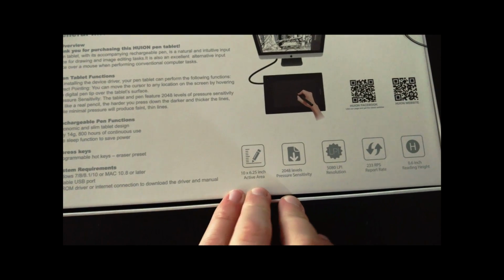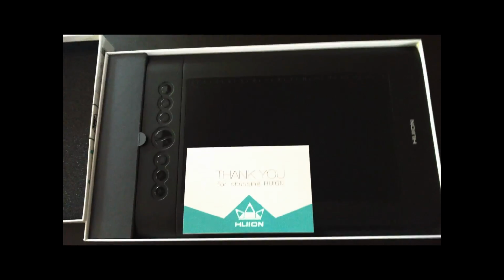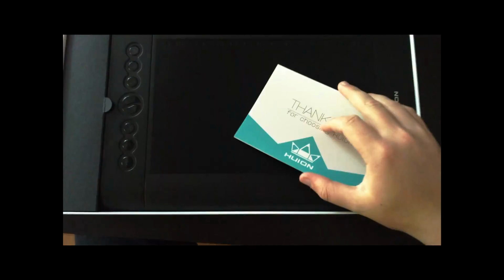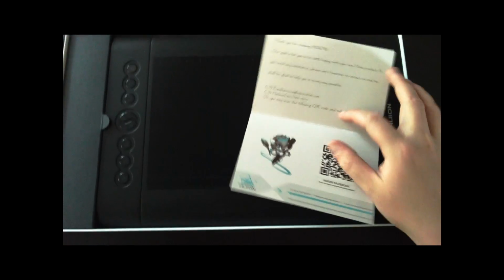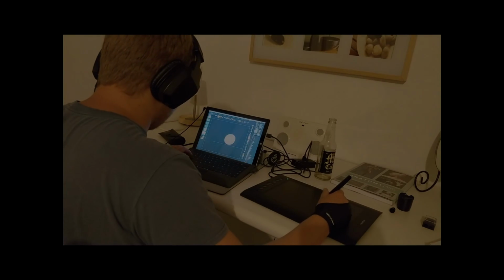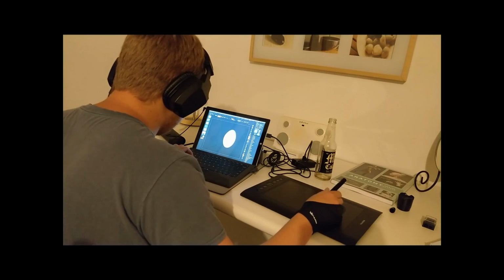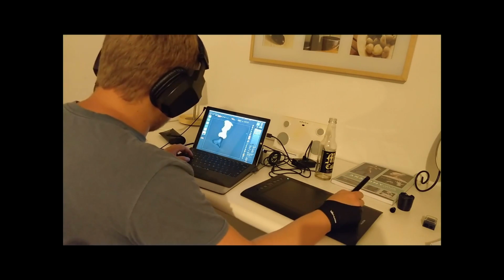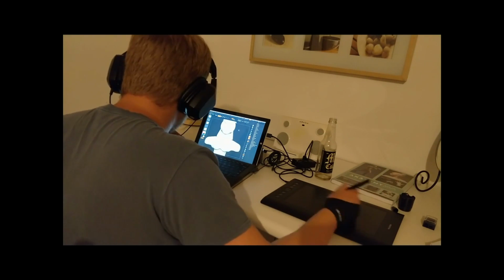Should you get a graphics tablet; HUION H610 Pro Unboxing/Review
Price: CAD 79.99

What it includes in box: Pen, stand, tablet, carrying case, USB cables, Driver disc, Artists Glove

My Workflow: Zbrush and photoshop, cinema 4d, illustrator, quixel Fusion 360 etc

Pros:
Zbrush; Helps to add more variation in extrusions made by brushes, more granular control of model and placement of brush strokes

Photoshop; Pressure sensitivity on the fly, accuracy for more pixel perfect definition

Illustrator: Tapering effects and pressure sensitivity are a must have for logo design

Cons:
Cinema 4d; Terrible UI controls, double clicking, inacurate etc.

Fusion 360: unusable and useless for cad in most cases

Maya: Box modeling is useless for a tablet and pen

I also occasionally post on Imgur: descent098.imgur.com/